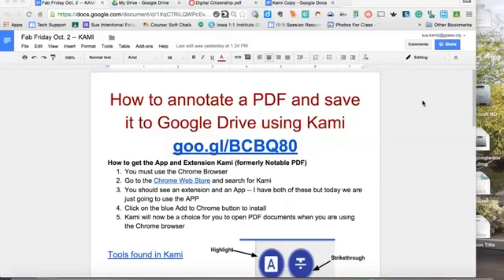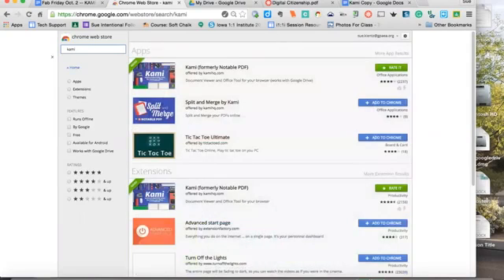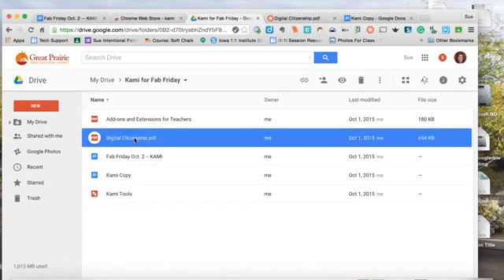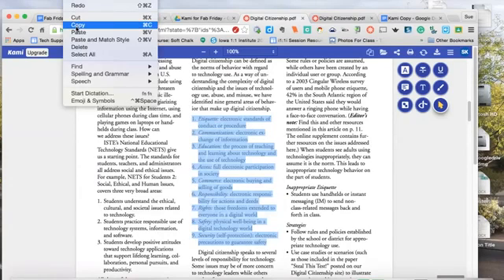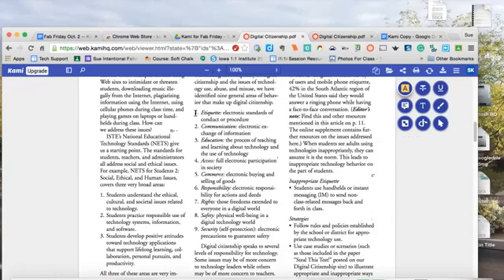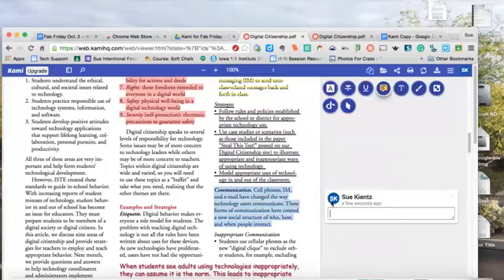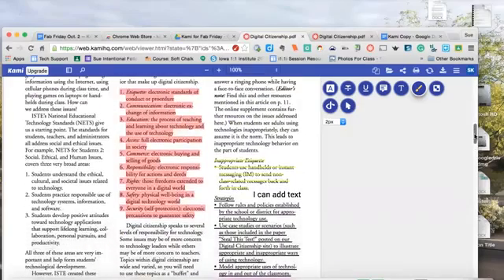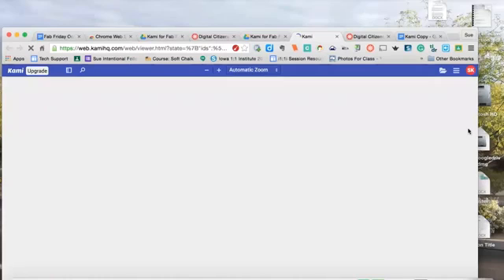How to annotate a PDF and save it to Google Drive using Kami